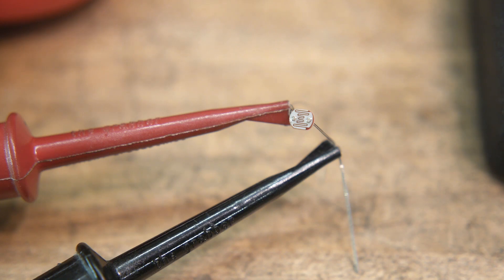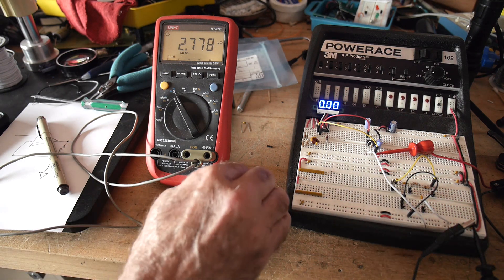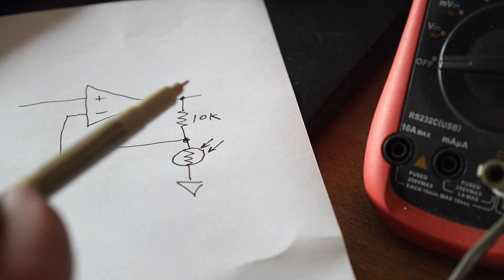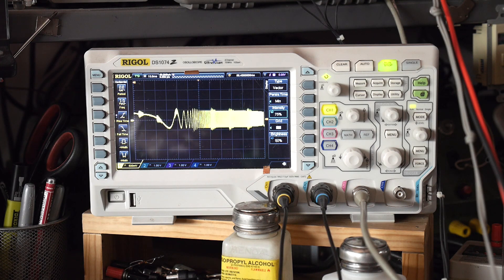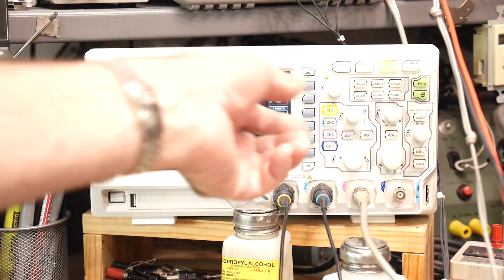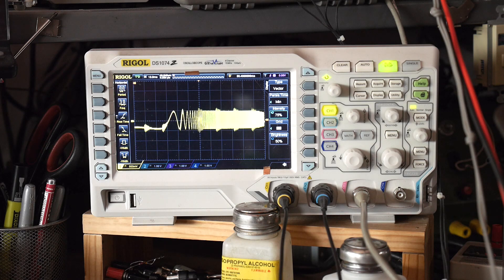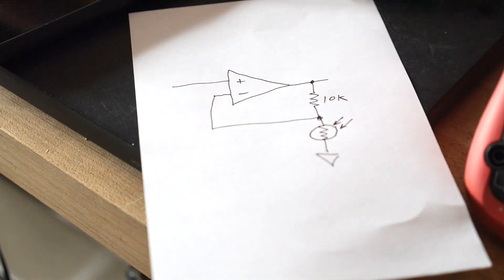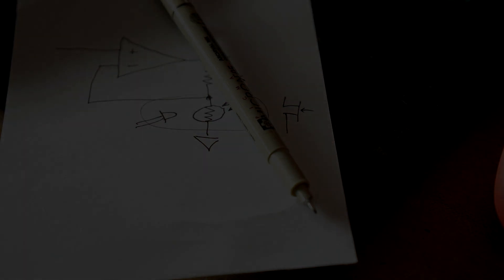#474 Photoresistor and Amplifier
Episode 474
Using an optically sensitive resistor to control an amplifier. Often used in audio compressor circuits
Be a Patron: